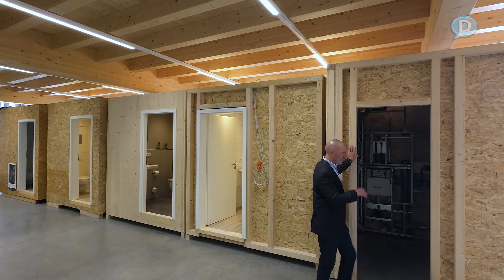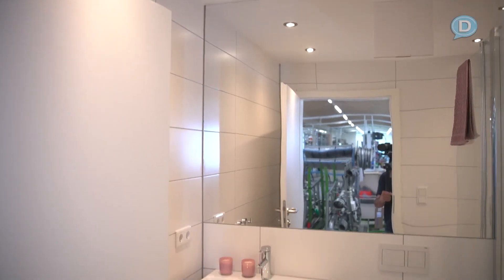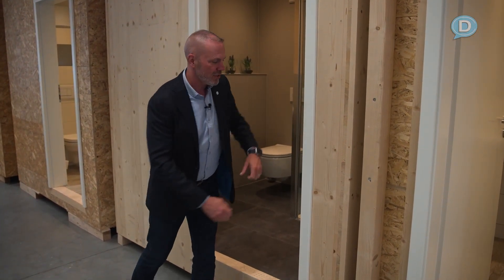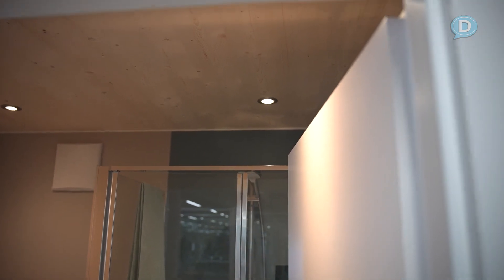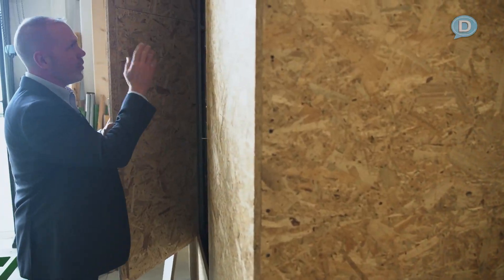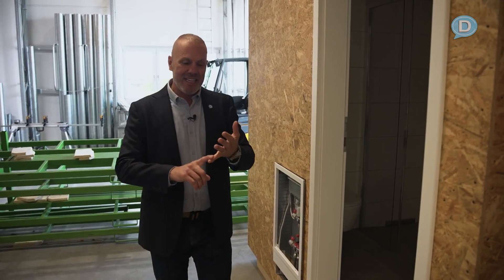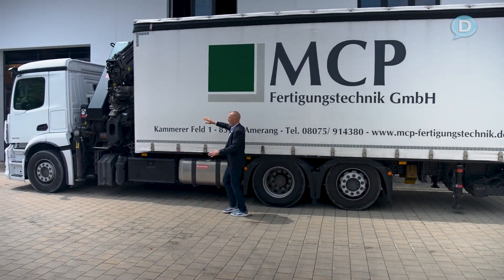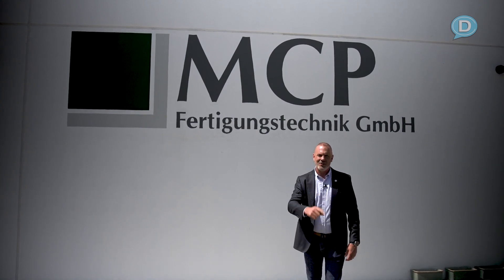Prefab Bathroom Pods: Designed, Modular Built, Accessorized, Delivered and Installed (Part 2 of 3)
Modular bathroom pods offer a streamlined and efficient solution for modern construction projects. These custom-designed, factory-built bathroom units are fully accessorized and ready for delivery and onsite installation, ensuring a faster and more cost-effective building process. Tailored to meet the specific needs of each project, modular bathroom pods reduce construction timelines, minimize waste, and improve overall quality control. With everything built to specification in a controlled environment, these prefabricated bathroom pods are ideal for hotels, multi-residential buildings, healthcare facilities, and student housing projects seeking scalable and consistent solutions.

🛁 🇩🇪 Part  TWO of THREE on location Tours in Amerang, Germany  at MCP Fertigungstechnik GmbH. Check out how these prefabricated bathroom units provide yet another building solution for your next new construction or remodel / retrofit job! These modular bathrooms are custom designed, manufactured, fully accessorized, delivered and installed on your jobsite by the skilled team who also cranes them into place.

These cross-laminated timber construction (CLT) bathrooms in a box are factory built to various levels of finish.  Some include only the rough plumbing for the toilet, sink / wash basin and shower and can be completely customized on site. More advanced modules include wiring for outlets, finished walls, tile and bath accessories. Check out how the factory installed MEP’s including plumbing, electrical, manifold system and radiant heat combined with the various levels of finish and sound proofing make these bath pods a terrific solution for residential and commercial applications including healthcare, hospitality, student housing, multi-family, military and correctional facilities.

See how offsite construction is enabling plumbers and mechanical contractors to deliver more value and higher quality results, which helps architects, owners, developers and general contractors save time and money.

From plumbing racks to volumetric bath pods AND climatic ceilings… this is part TWO of a three part series on how MCP fits into the horizontal integration of building systems maximizing the value of Industry 4.0 for factory-built housing solutions.

⚡️Work with Dave Cooper Live⚡️